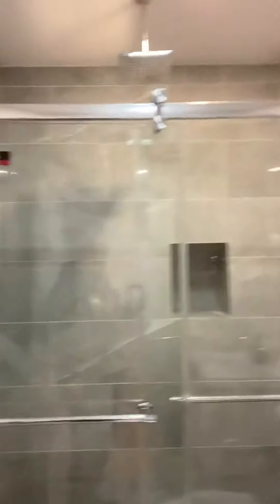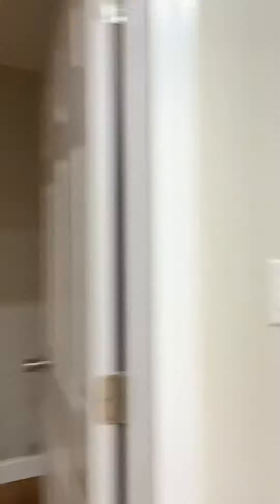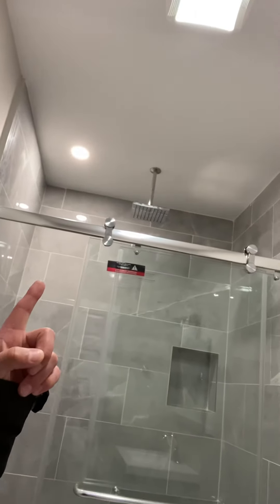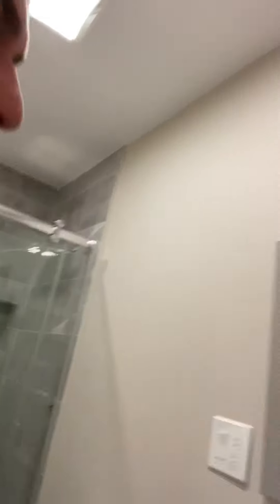Revere MA REAL ESTATE